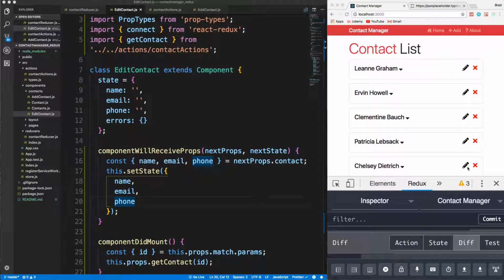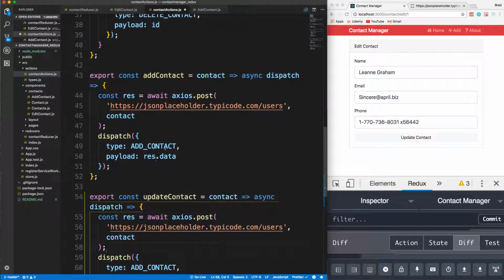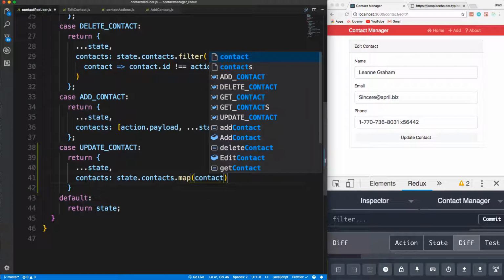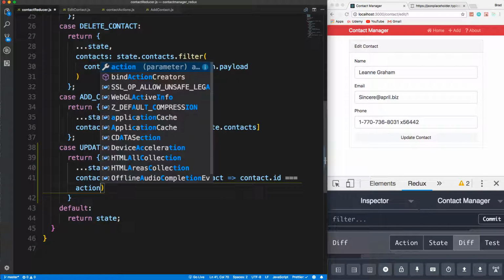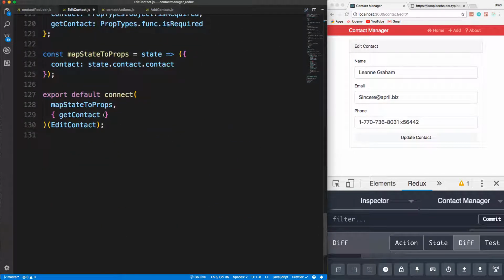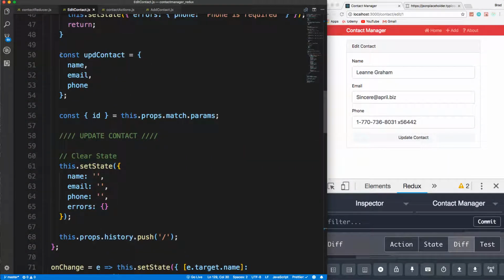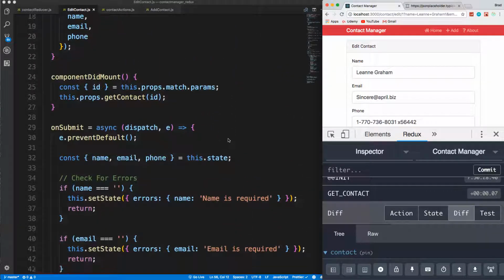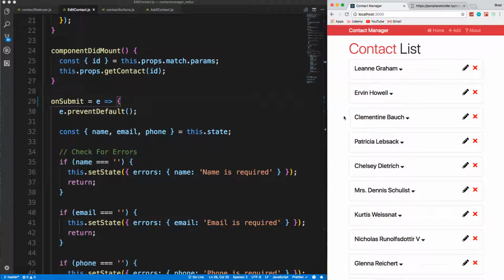PUT Request Dispatch